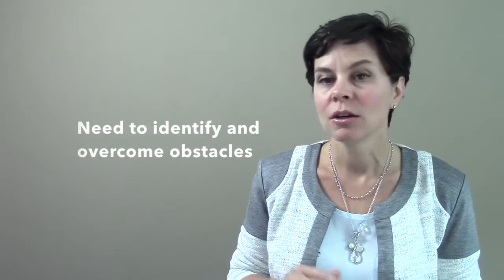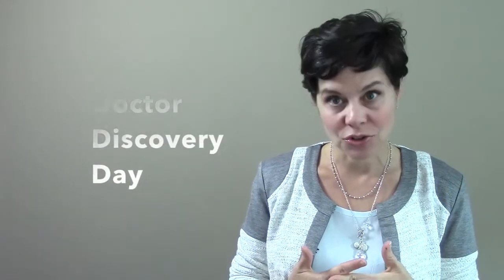Doctor Discovery Day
A brief introduction of what to expect at Inspired Hygiene's Doctor Discovery Day.